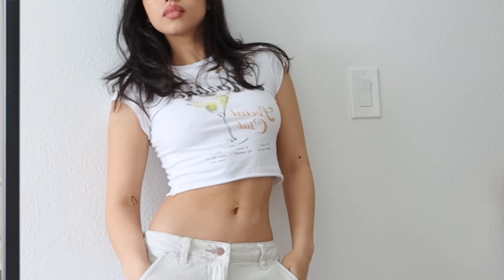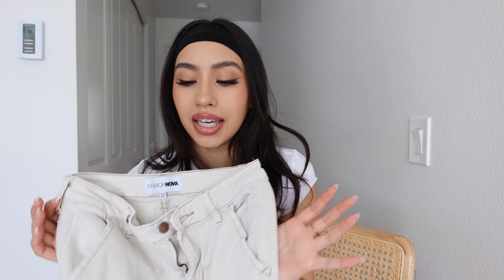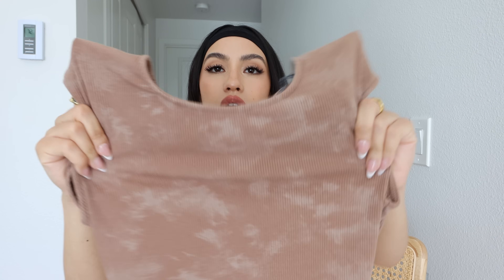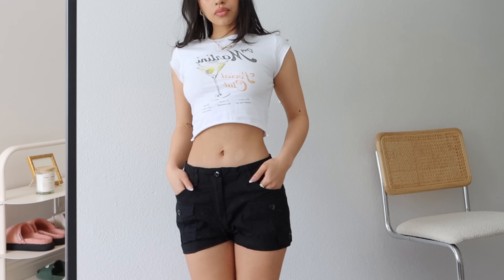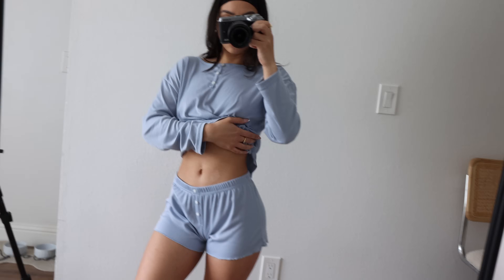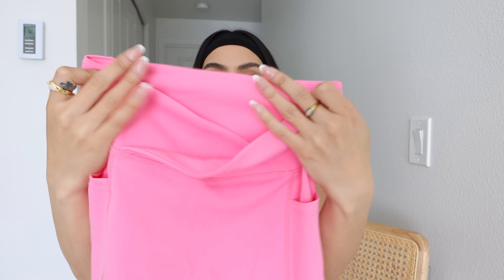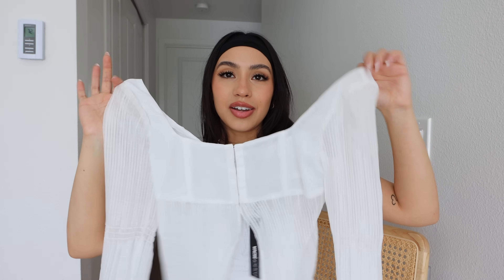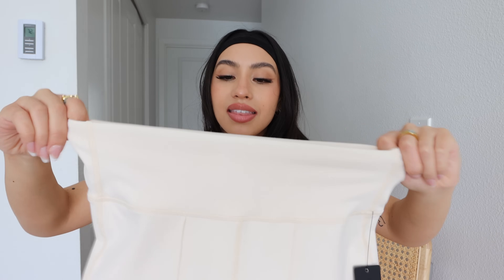Spring outfits try on haul 🌸 | FashionNova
You Had Me At Martini Tee - Ivory XS
Patricia Wide Leg Cargo Pant - Stone XS
Kendra Cargo Short - Black XS
Alexis Washed Backless Top - Mocha/combo XS
Top Of The Line Stretch Skinny Jeans - Light Wash 1
Cozy Nights In PJ Short Set - Blue
When Life Gives You Lemons Tote Bag - Ivory/combo
Beauty And Grace Blouse Top - White
Up At Dawn Active Set - Pink S
So Curvy Super Soft Active Sports Bra - Ivory XS
So Curvy Super Soft Yoga Pant - Ivory XS